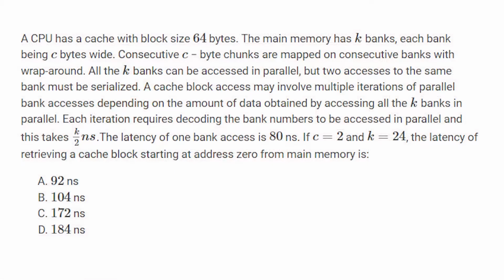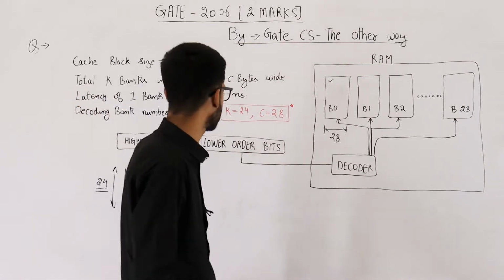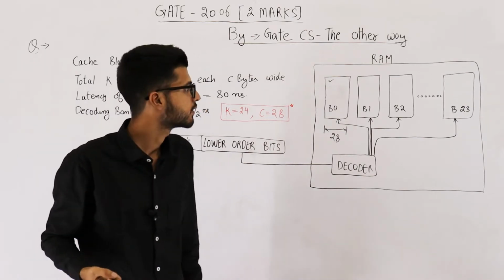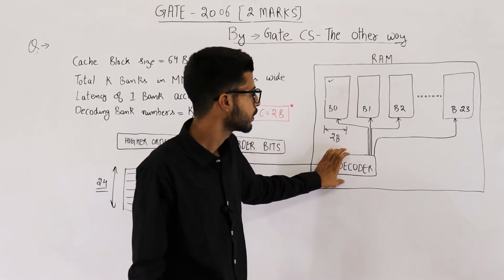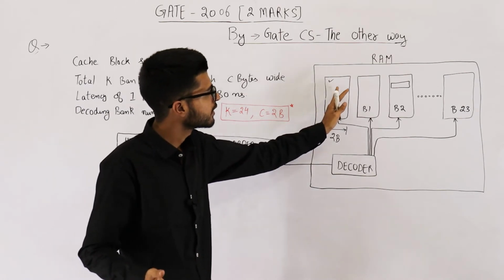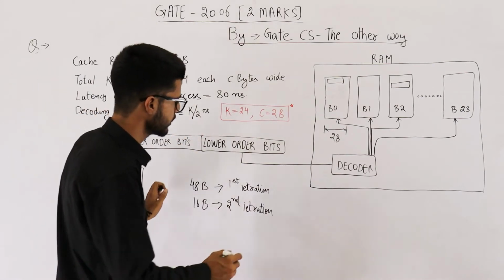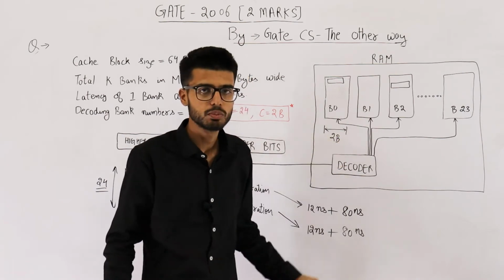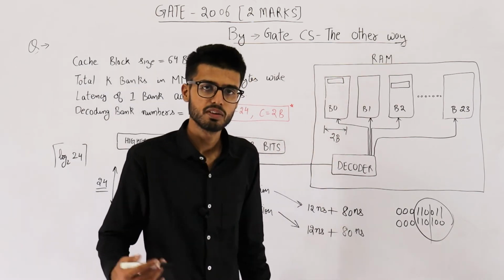Gate 2006 pyq CAO | A CPU has a cache with block size 64 bytes. The main memory has k banks,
A CPU has a cache with block size 64 bytes. The main memory has k banks, each bank being c bytes wide. Consecutive c − byte chunks are mapped on consecutive banks with wrap-around. All the k banks can be accessed in parallel, but two accesses to the same bank must be serialized. A cache block access may involve multiple iterations of parallel bank accesses depending on the amount of data obtained by accessing all the k banks in parallel. Each iteration requires decoding the bank numbers to be accessed in parallel and this takes k2ns.The latency of one bank access is 80 ns. If c=2 and k=24, the latency of retrieving a cache block starting at address zero from main memory is:

(A) 92 ns
(B) 104 ns
(D) 184 ns